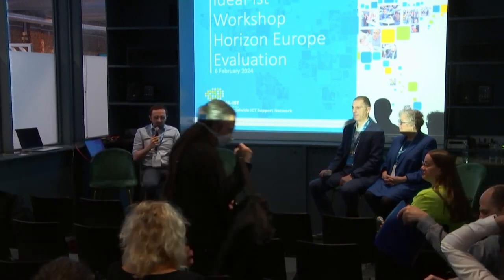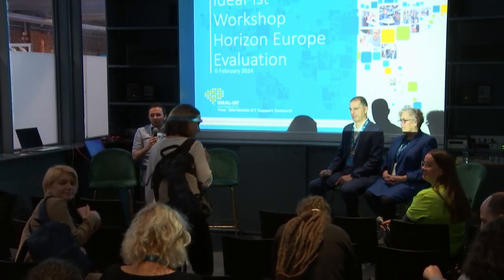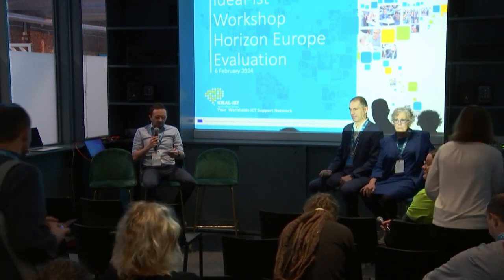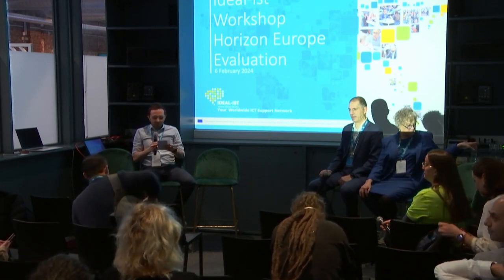A) Evaluation in HE